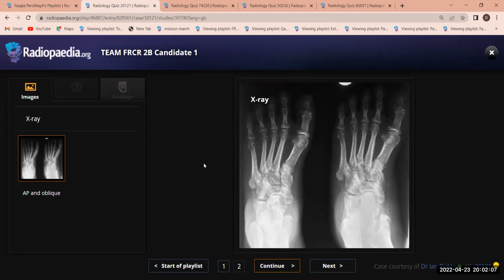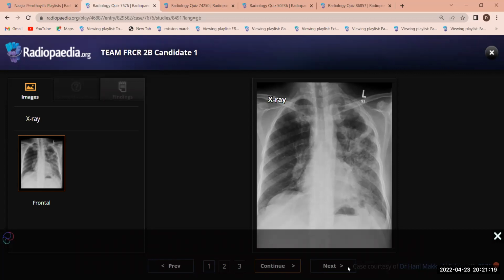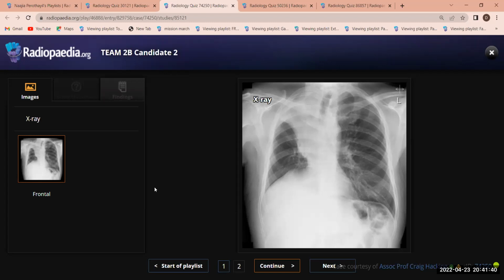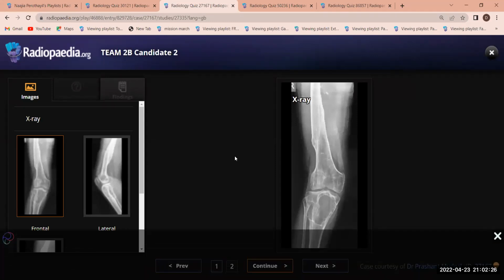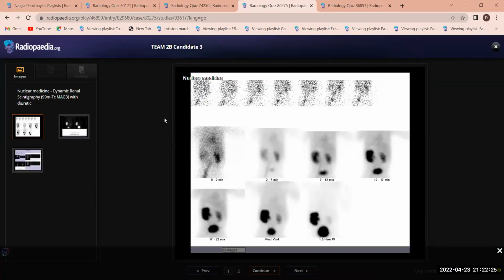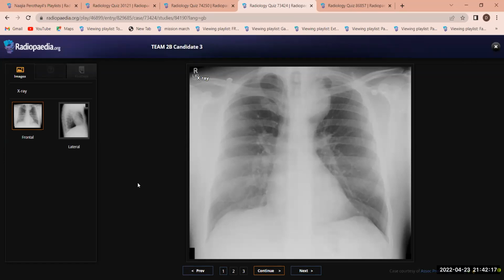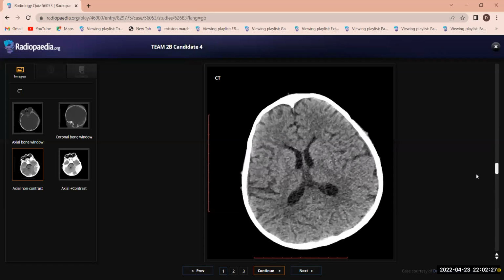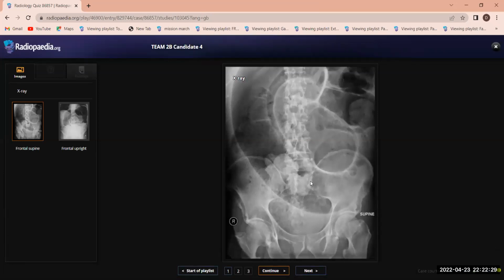TEAM FRCR 2B-Dr. Naajia Perothayil (Viva Practice Session). 23rd April, 2022